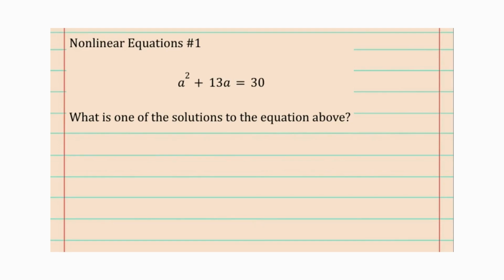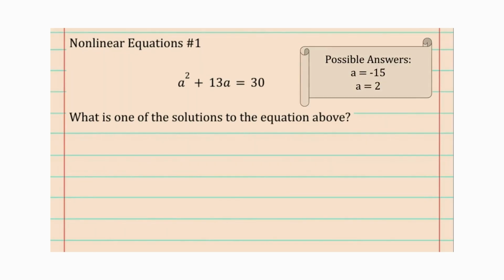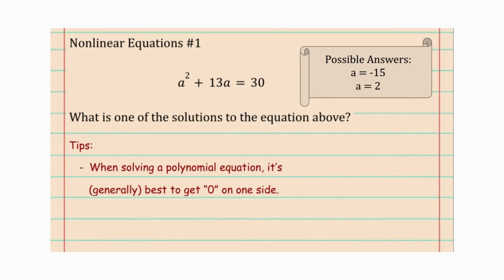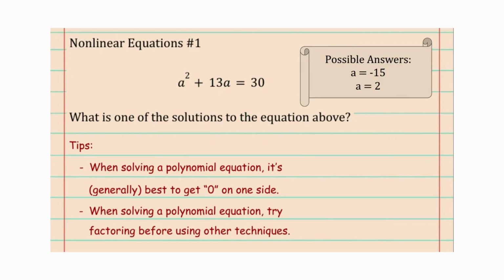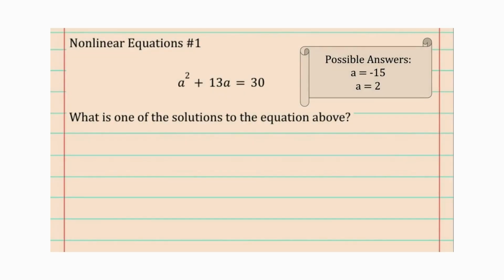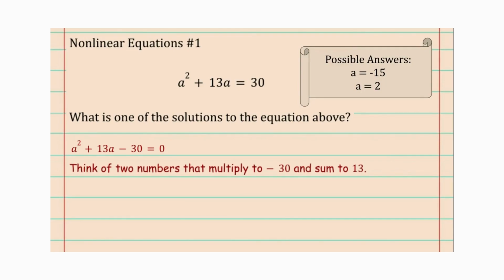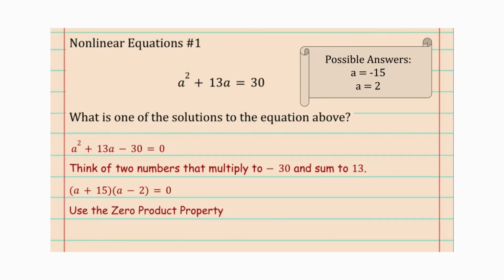The Math Show for the SAT® - Nonlinear Equations #1 (Level 2)